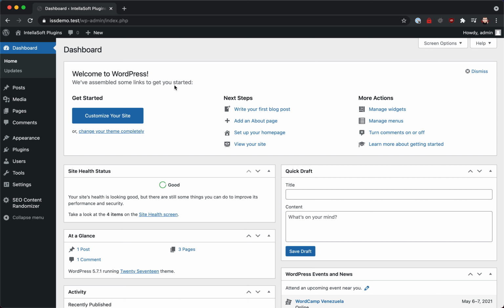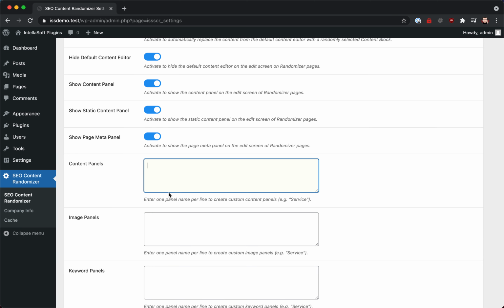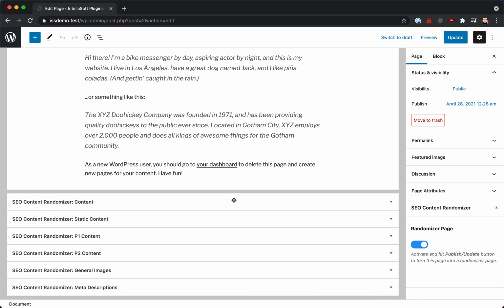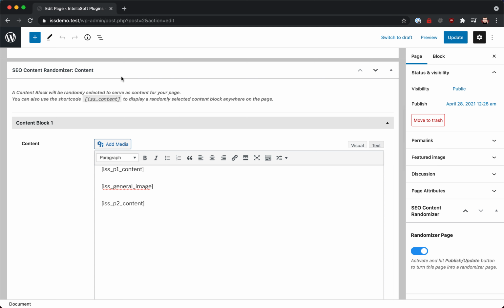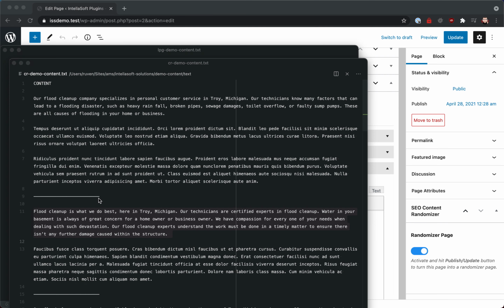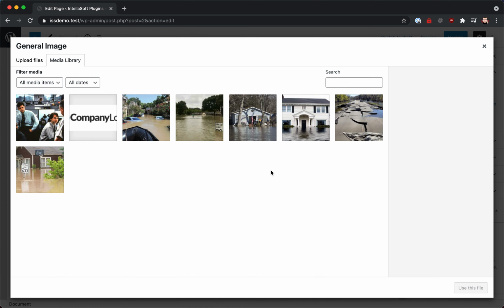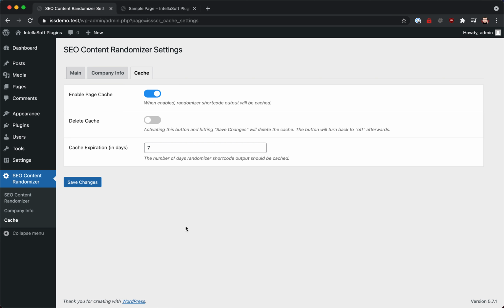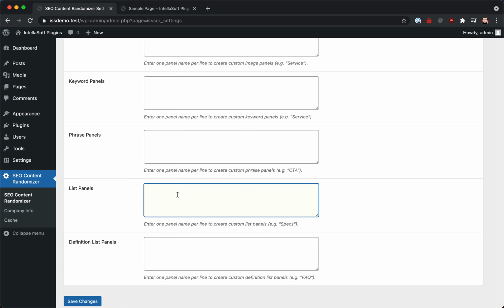1 - SEO Content Randomizer: Setup